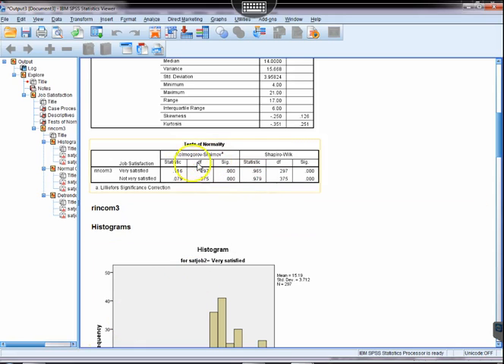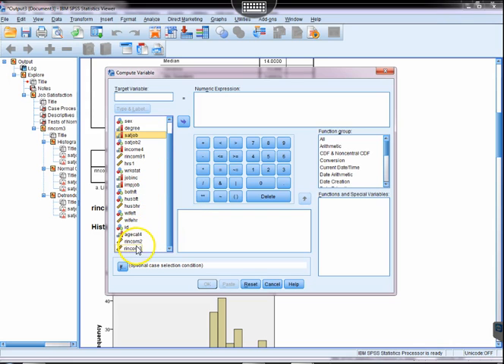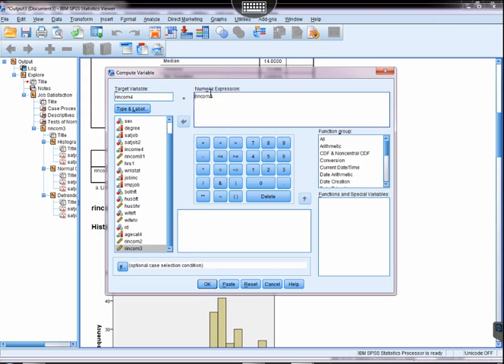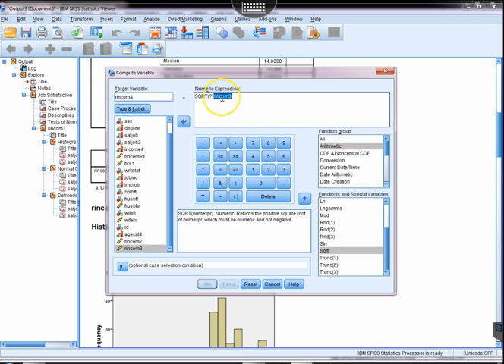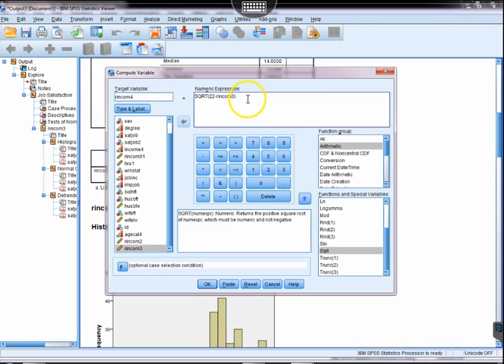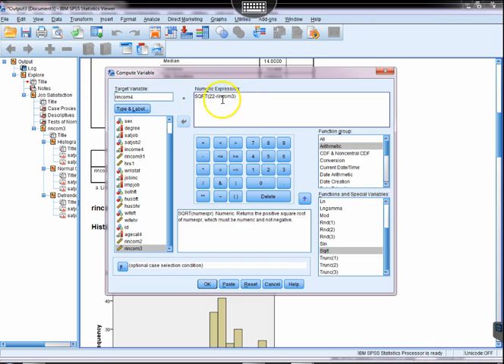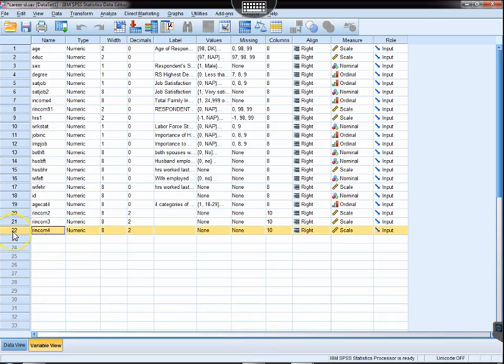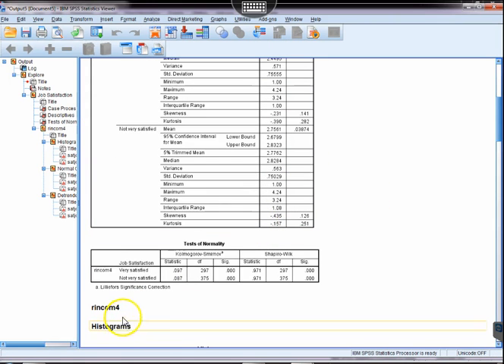3 6 Treat Non Normality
Video examines techniques for treating non-normality in SPSS.